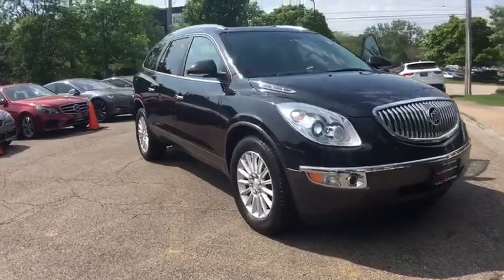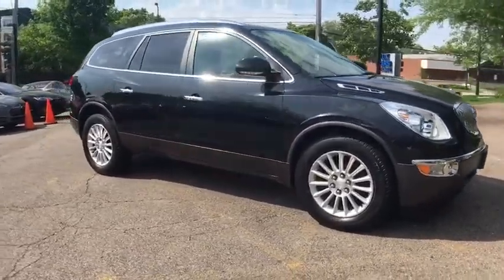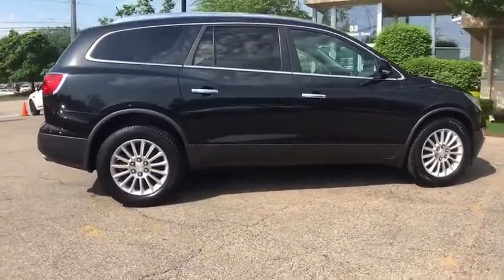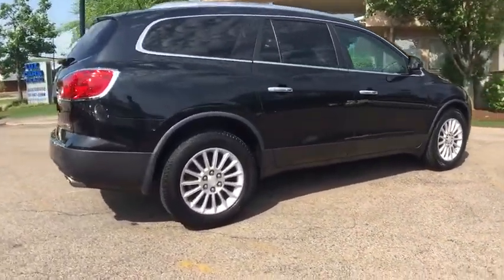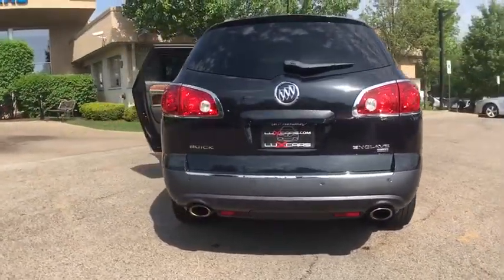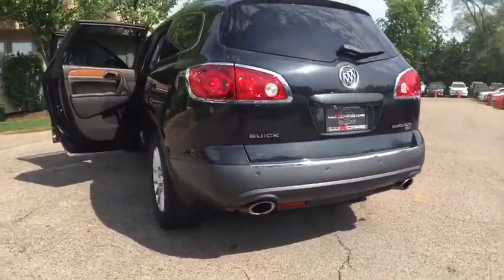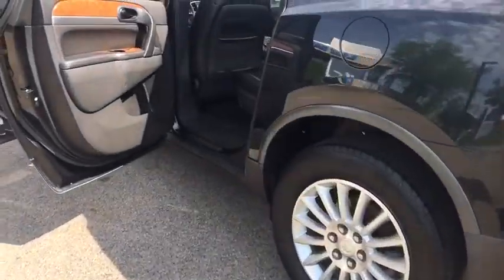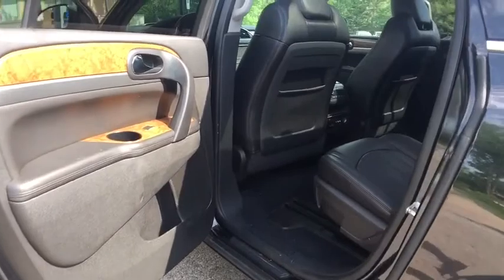2011 Buick Enclave Milwaukee, WI, Kenosha, WI, Northbrook, Schaumburg, Arlington Heights, IL 4626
Black  2011 Buick Enclave available in Chicago, Illinois at Lux Cars Chicago. Servicing the Milwaukee, WI, Kenosha, WI, Northbrook, Schaumburg, Arlington Heights, IL area.
2011 Buick Enclave CXL NAV REAR DVD PANOROOF AWD - Stock#: 4626 - VIN#: 5GAKVBED8BJ400646

LOCAL TRADE SUPER LOADED BUICK ENCLAVE CXL AWD! DUAL PANEL SUNROOF! NAVIGATION & BACK-UP CAMERA! REAR SEAT ENTERTAINMENT SYSTEM! HEATED LEATHER SEATS! BOSE SOUND SYSTEM! REAR CLIMATE CONTROL! 3RD ROW SEATS! WOOD INTERIOR TRIM WITH WOOD/LEATHER STEERING WHEEL! POWER LIFTGATE! PARK DISTANCE CONTROL! 19 ALLOY WHEELS! NO ACCIDENTS! NO STORIES! CARFAX CERTIFIED! READY FOR THE ROAD! BUY WITH CONFIDENCE OUR QUALIFIED PRE-OWNED VEHICLES ARE COVERED WITH 3 MONTH OR 3,000 MILES *LIMITED VEHICLE PROTECTION WARRANTY. We have one of the strongest finance departments in the region to assist you in getting your dream car today! We offer a full spectrum of the finest extended warranties on the market today! We have our own 3~bay ASE certified and AAA approved service facility to help our clients service and maintain their vehicles. We want you to not just drive away happy, but stay happy with your car as long as you own it!
Bluetooth for phone personal cell phone connectivity to vehicle audio system and HMI (Human Machine Inerface),Audio system AM/FM stereo with CD player and MP3 playback, speed-compensated volume, Radio Data System (RDS), Theftlock, auxiliary audio jack which enables plug/play connection of all auxiliary audio players, and 6-speakers,QuietTuning Buick exclusive process to reduce, block and absorb noise and vibration to create a quiet interior cabin,Wipers, front intermittent with structureless wiper blades,Mirrors, outside heated power-adjustable, body-color, manual-folding with integrated turn signal indicators,Fog lamps, front, halogen, with projector technology,Liftgate, rear power,Tires, P255/60R19-108S all-season, blackwall, Michelin,Glass, Solar-Ray deep-tinted, rear-side, quarter panel and liftgate,Wheels, 4-19 x 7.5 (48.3 cm x 19.1 cm) fifteen-spoke machined aluminum,Headlamp control, automatic on and off,Headlamps, High-Intensity Discharge (HID) Xenon, projector lamps hi/low bi-functional with blue tint lenses and chromed bezels,Wheel, 17 (43.2 cm) compact steel spare wheel and tire (Not available or included with (V92) Trailering Provision Package.),Wiper, rear intermittent with washer,Luggage rack side rails, roof-mounted, chromed,Air conditioning, tri-zone automatic climate control with individual climate settings for driver and right front passenger and rear seat occupants,Defogger, rear-window electric,Seats, heated driver and front passenger,Leather seat trim with Perforated inserts,Seat adjuster, driver 8-way power with power recline and lumbar control and memory,Instrumentation, engine oil life monitor,Mirror, inside rearview auto-dimming,Remote vehicle start system,Remote Keyless Entry, with no remote start provision,Instrumentation includes Driver Information Center, tachometer, speedometer, fuel, coolant temperature, battery, gear selector, outside air temperature and compass display (Digital compass display moves to navigation screen with (UUM) Audio system with Navigation and (U4H) Audio system with Rear Seat Entertainment and Navigation.),Steering column, tilt and telescopic,Universal Home Remote, includes garage door opener, 3-channel programmable,Visors, driver and front passenger illuminated vanity mirrors,Door locks, power programmable,Steering wheel, leather-wrapped with Mahogany wood accents,Steering wheel controls, mounted audio controls and cruise controls,Seating, 7-passenger second-row captain's chairs, flat folding and SmartSlide access to third row, third row flat folding 60/40 split bench,Windows, power with driver Express-Up and -Down features, passenger Express-Down feature,Cruise control,Theft-deterrent system, vehicle, PASS-Key III, engine immobilizer with content theft alarm,Seat adjuster, 4-way power front passenger (fore-aft and recline), power lumbar,Memory settings, memory presets for 2 drivers, with 8-way power driver seat includes easy exit driver seat, power outside mirrors, and power tilt and telescopic steering column (if equipped),Floor mats, front and rear auxiliary, covering (Floormats first, second and third row.),Glovebox, locking, passenger-side of instrument panel,Engine, 3.6L Variable Valve Timing V6 DI Direct Injection (288 hp [214.7 kW] @ 6300 rpm, 270 lb-ft of torque [364.5 N-m] @ 3400 rpm),All-wheel driv